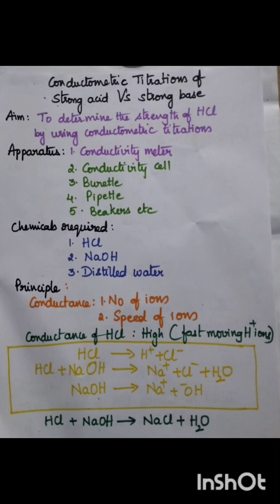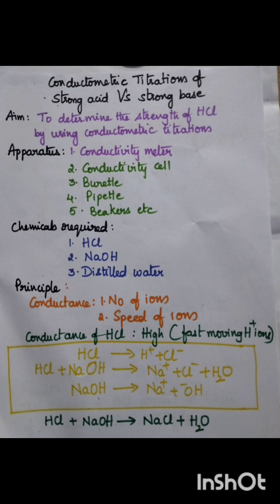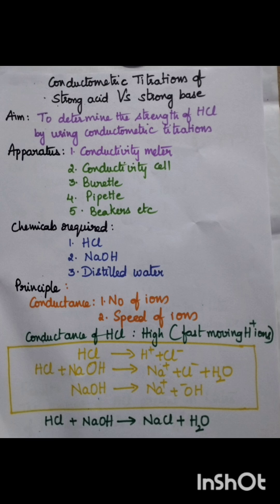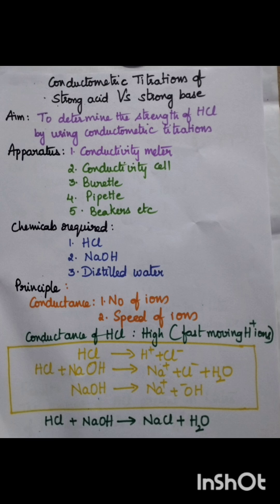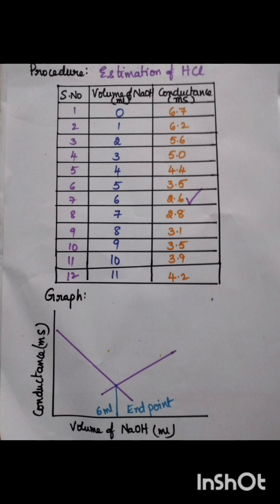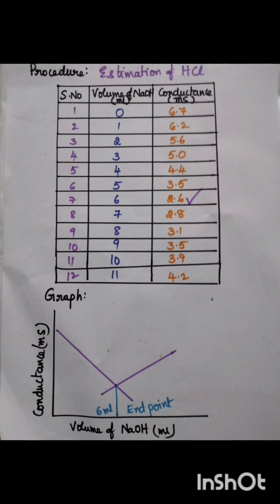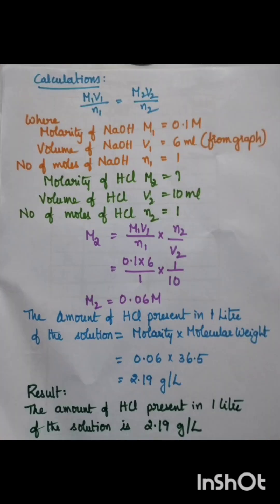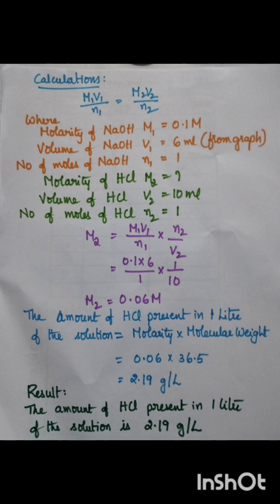titrations#strong acid#strong base# no indicator#accurate#quick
chemistry conductometric titrations#strong acid#strong base# no indicator#accurate#quick#no keen observation # conductance#conductivity cell#platinum electrode#anode#cathode